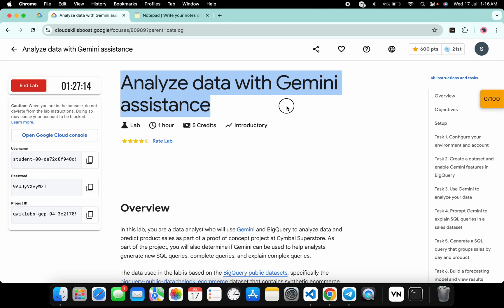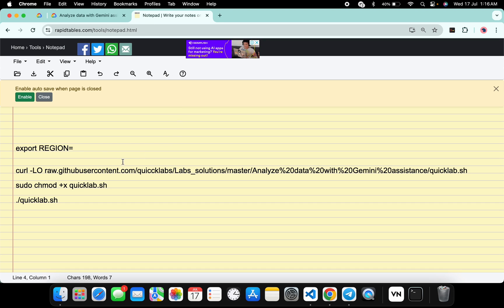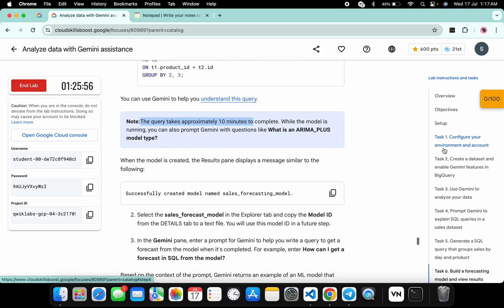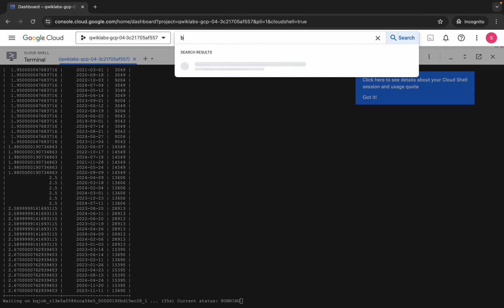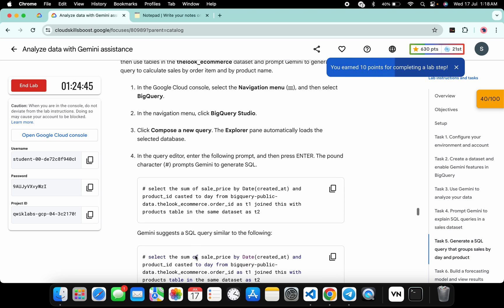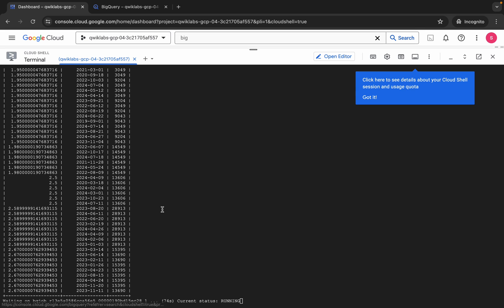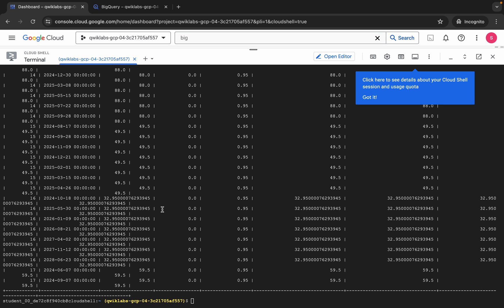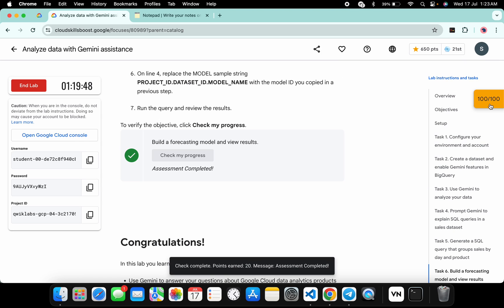Analyze data with Gemini assistance || qwiklabs || coursera || [With Explanation🗣️]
export REGION=

./quicklab.sh